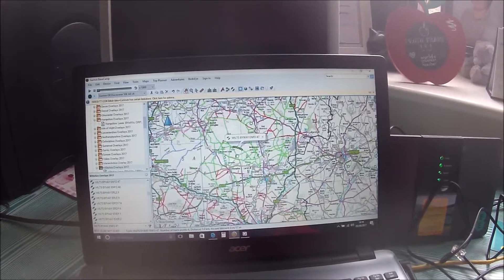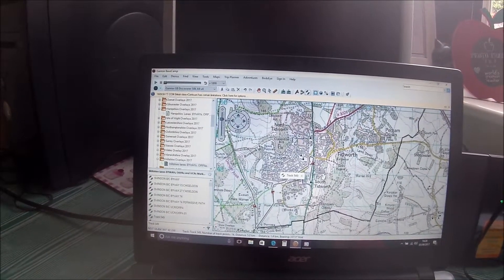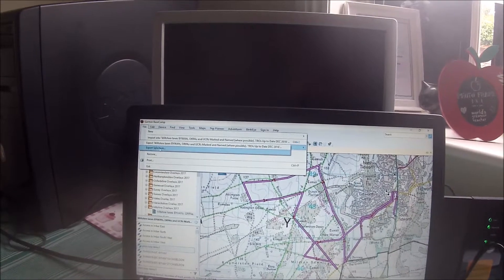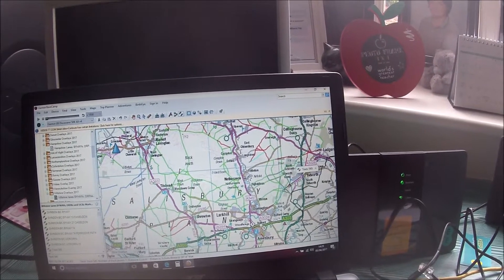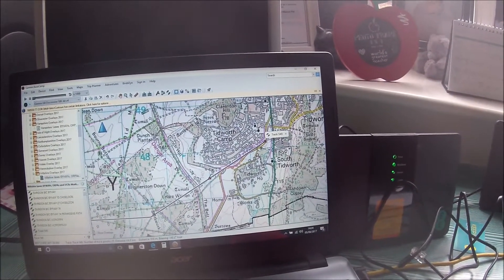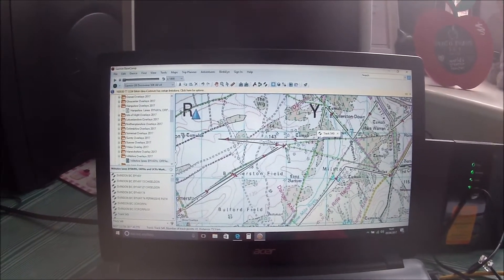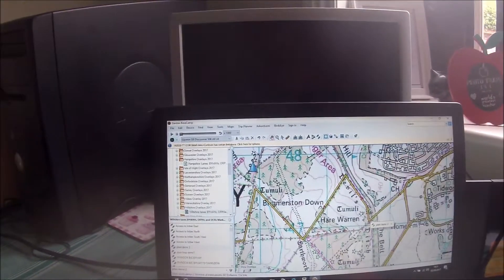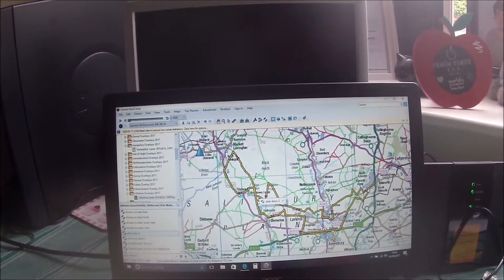Garmin basecamp and montana tutorial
Basics of plotting and transferring a route to your garmin montana device from basecamp.